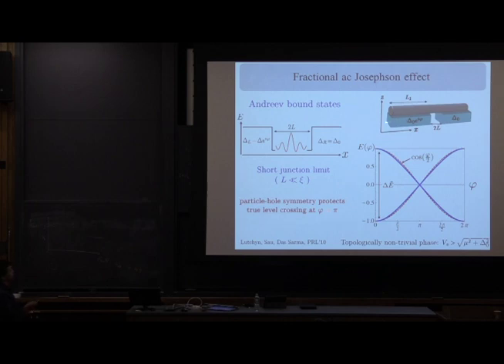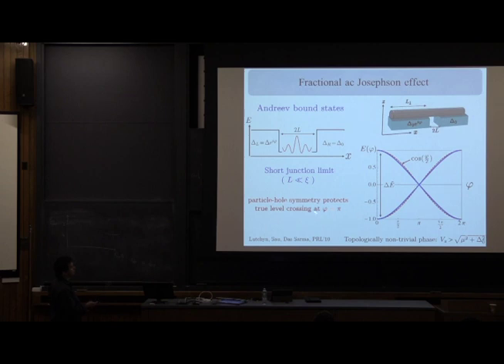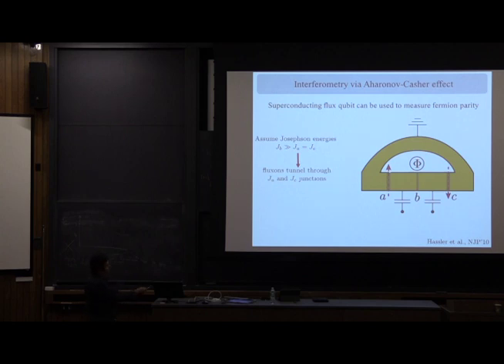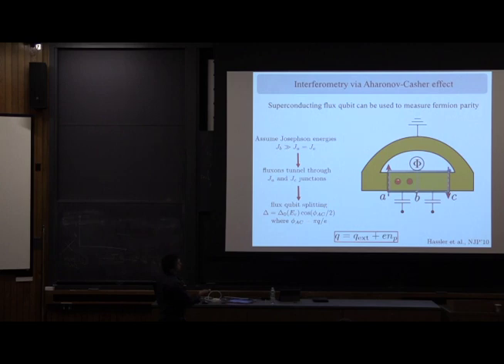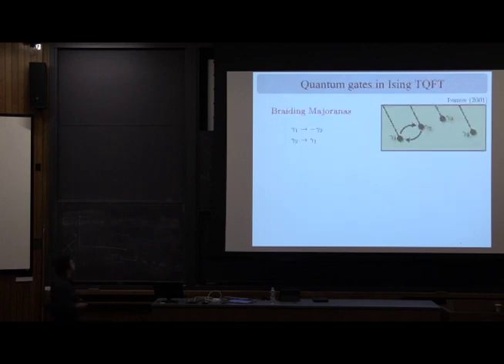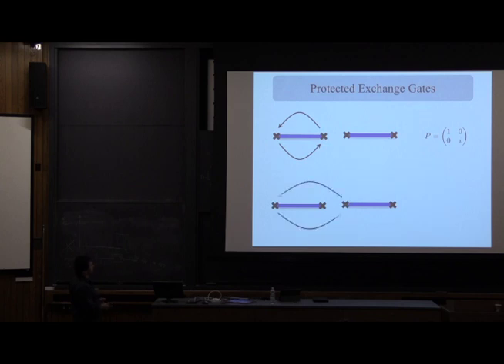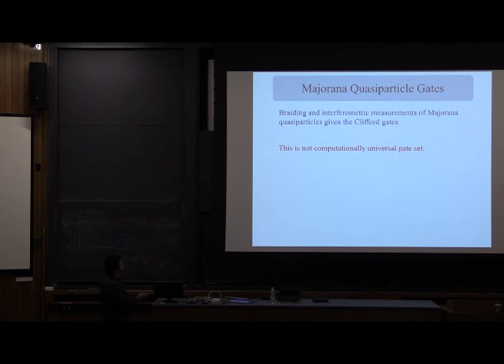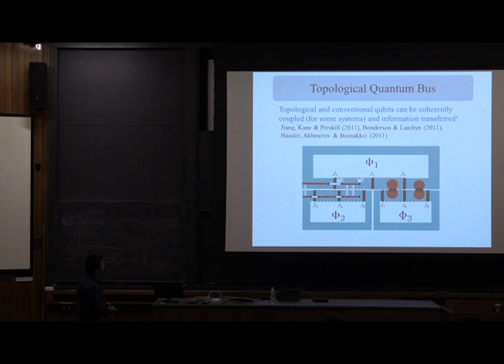Dr. Roman Lutchyn, "Majorana Modes in Topological Superconductors", Lecture 4 of 4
"Majorana Modes in Topological Superconductors", Lecture 4 of 4
Dr. Roman Lutchyn, Microsoft Station Q